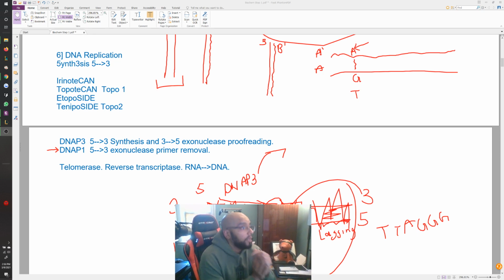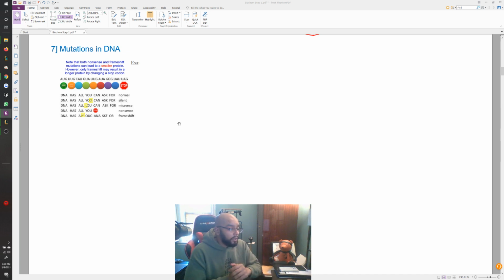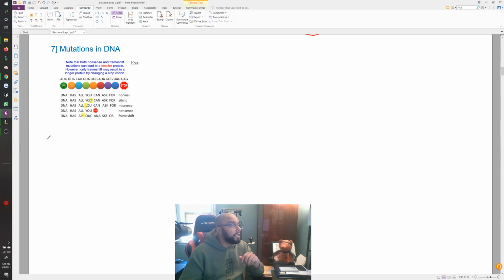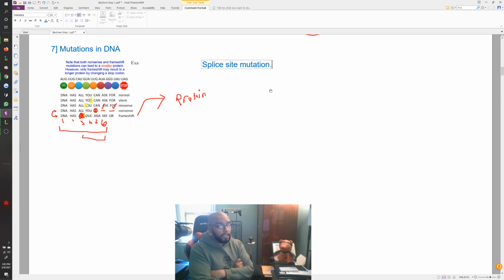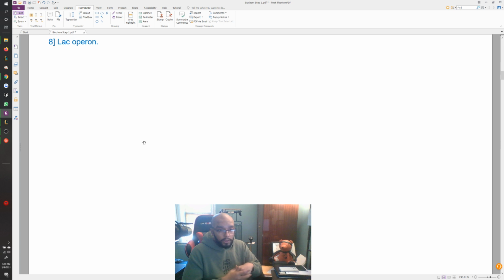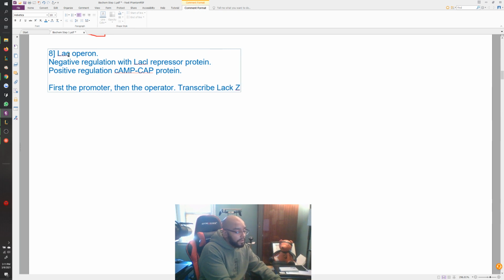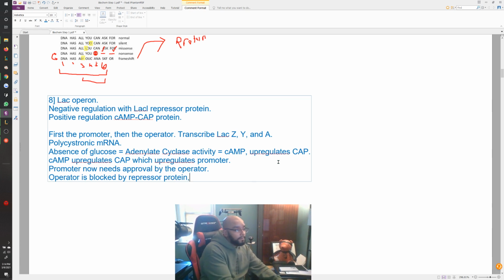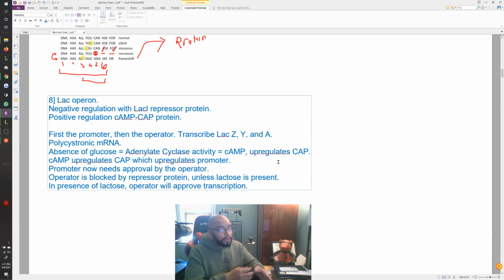USMLE STEP 1 -- Biochemistry 3 - Molecular - DNA Mutations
In this video we discuss the DNA mutations and the Lac Operon.